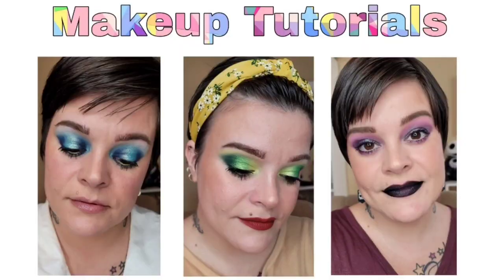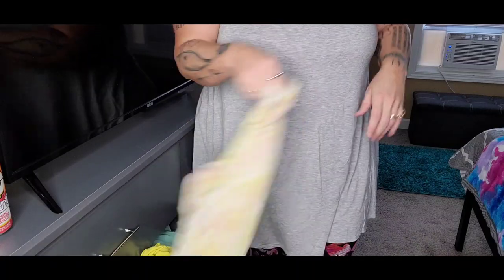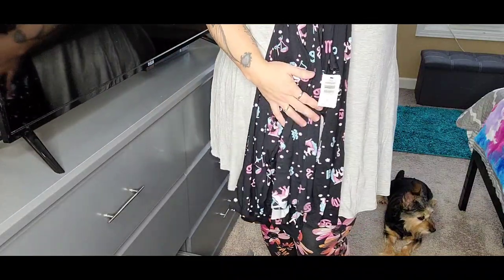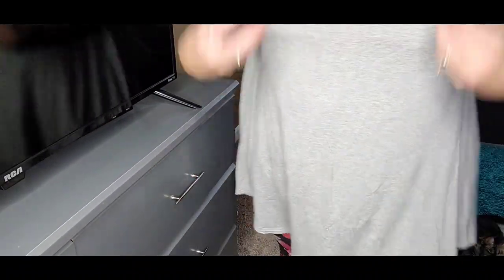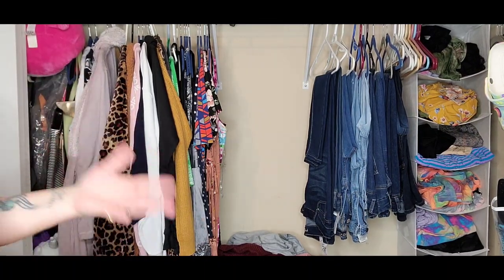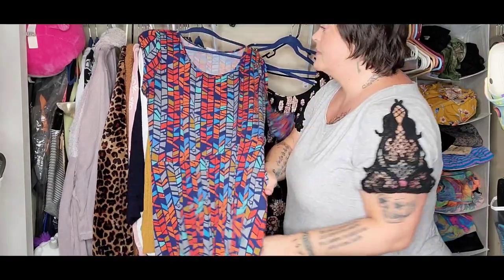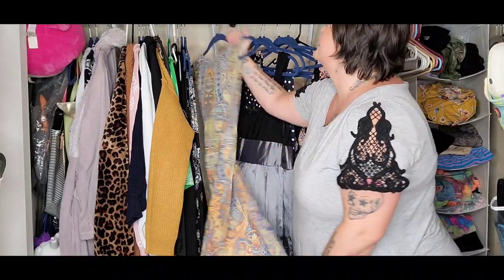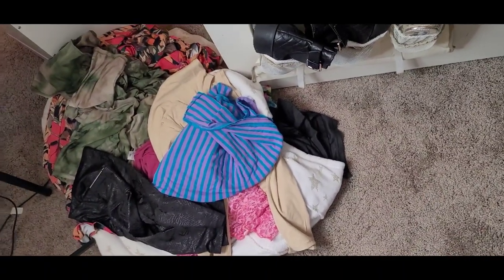Decluttering my ENTIRE wardrobe || This was BRUTAL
FB: The Brutally Honest Beauty

💵CHANNEL SUPPORT:
ANY amount is truly appreciated and goes directly toward my channel

📬MAIL:
28348

- I'm an over 40 lover of ALL things beauty and indie brands. I believe we are all beautiful no matter age, color, shape, size or gender. I always see the glass as half full and value loyalty and kindness. I battle chronic pain as well and anxiety and depression and hope to be a light for others who may also suffer. I am brutally honest and tell it like it is, while being thoughtful and respectful at the same time.